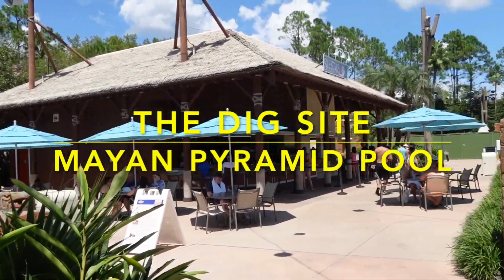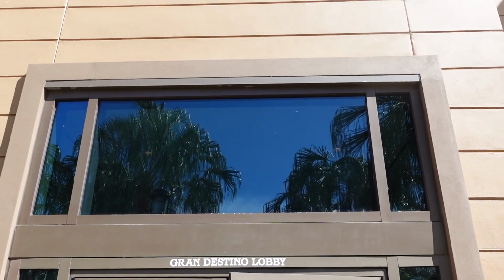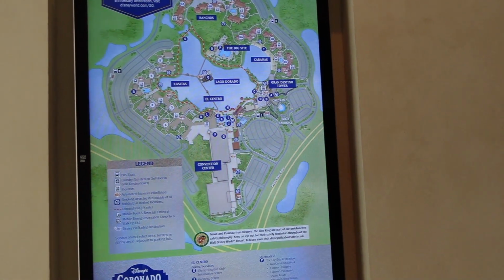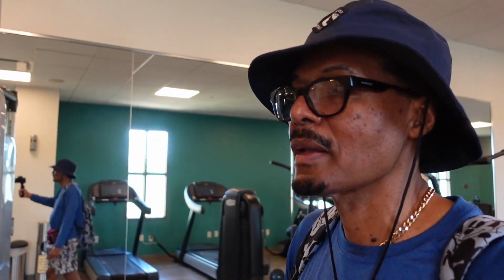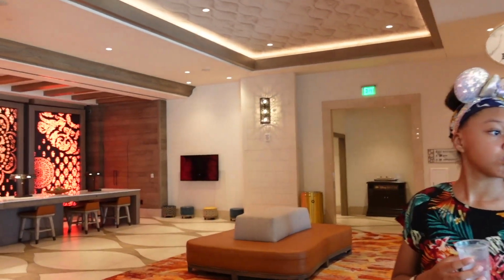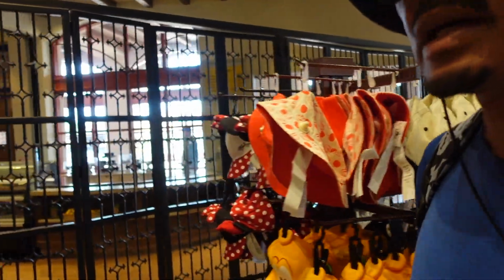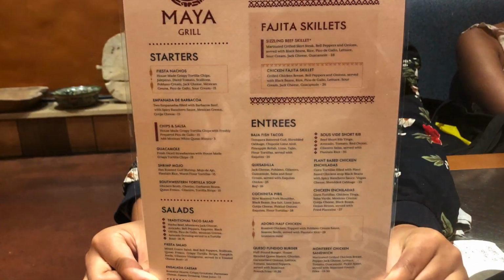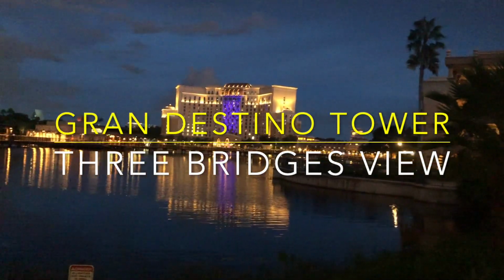Disney Coronado Springs Resort: Join us and Experience the Magic (FULL VERSION VIDEO) ( Travel Vlog)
Welcome to “Golden Bolden Life” as we have the ultimate family adventure at Disney’s Coronado Springs Resort! Join us as we explore attractions and unique activities that this amazing resort has to offer. From the stunning grounds and spacious themed swimming pools to the mouthwatering dining options and comfortable room accommodations, there’s something for everyone to enjoy. Join us as we embark on a journey through the resort’s beautifully landscaped grounds, where you’ll discover picturesque views and magical Disney touches around every corner. Take a dip in the sparkling swimming pools as we soak up the Florida sunshine, the Florida warm night air or unwind in the hot tub for some relaxation after a full day of adventures. We’ll enjoy a delectable dinner experience at one of the resorts incredible restaurants. It is our pleasure to give you a tour of the captivating room accommodations that had our family’s total comfort in mind.
Come experience the magic of Disney at Coronado Springs Resort, where the adventure and enchantment await at every turn. Don’t miss out on this unforgettable getaway!

If you are new to the channel, we want to give you a shout-out and a cordial welcome to "Golden Bolden Life"!! You can help us out. Please be sure to hit the "Like" button as well because it helps the channel in so many ways. More content and adventures to come! Thank you for your support!! The “Golden Bolden Life Quote: “The only question is, are you ready to do this? I know we are. Let’s GO!" ™

Chapters

00:00 Intro
00:39 Resort views to the way to our room
02:06 Room 5152 Tour
03:20 Grounds Tour
03:38 Dig Site Mayan Pyramid Pool
03:58 Three Bridges Walkway
04:42 Gran Destino Tower Lobby
05:59 Fitness Center
06:54 Gran Destino Tower Architecture
07:32 Discovering shops and restaurants.
08:11 Panchito’s Gift Shop
08:51 Mayan Grill
10:17 Gran Destino Tower views
10:49 View of Gran Destino Tower and Three Bridges Walkway
11:12 Mayan Pyramid Pool